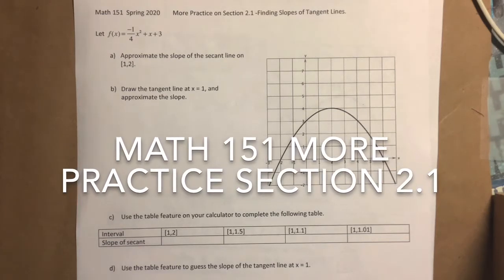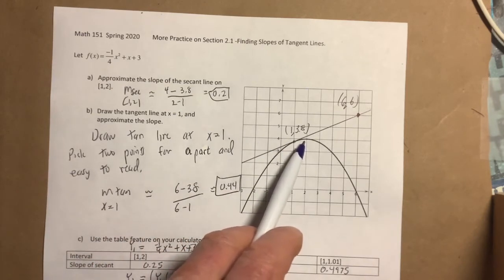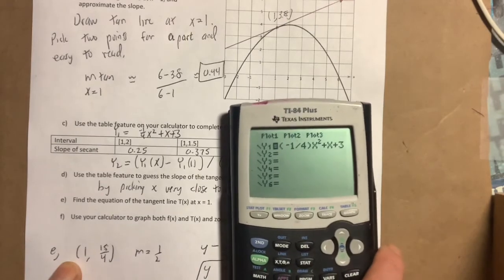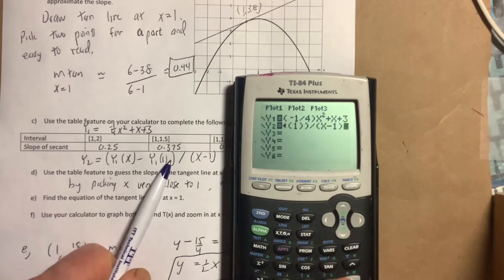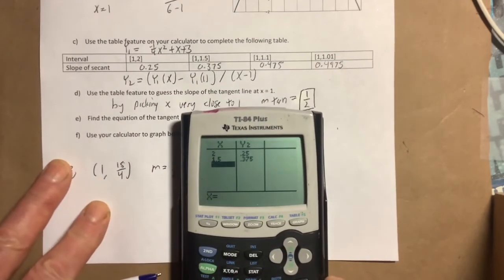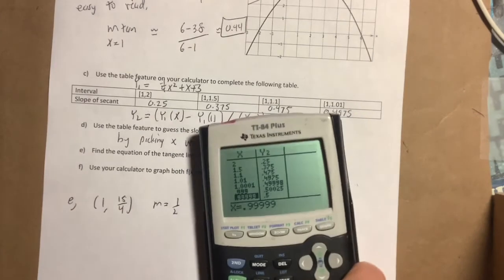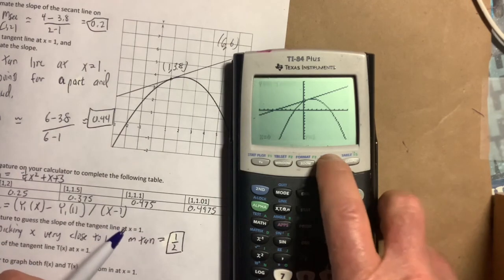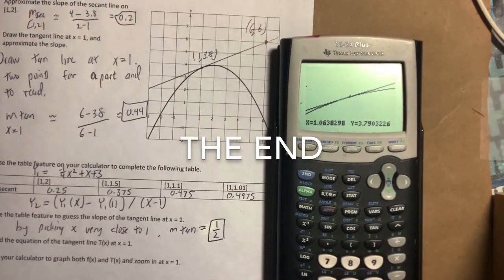151 More Practice Section 2 1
This video provides extra practice finding the slope of the tangent line graphically and numerically with a TI84 graphing calculator.